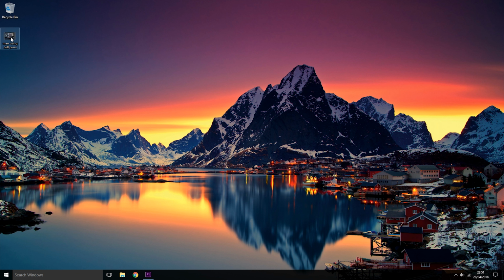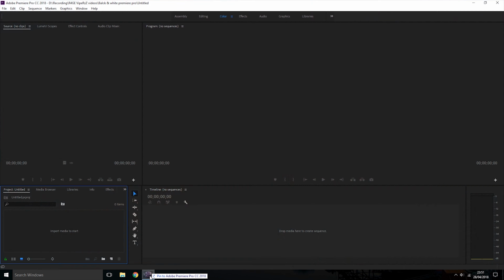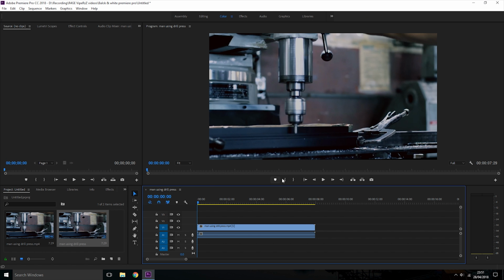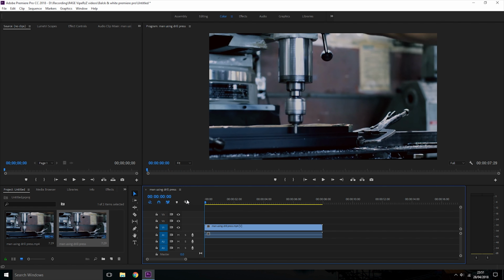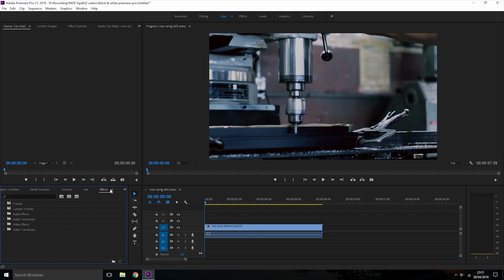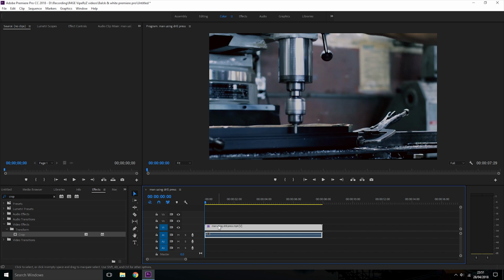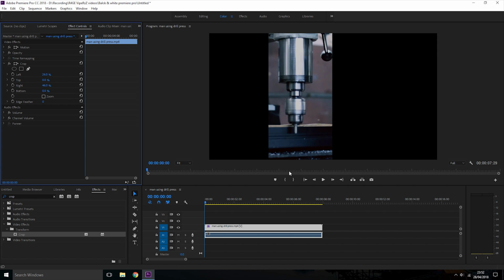How to crop in Premiere Pro CC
Hey guy's R4GE VipeRzZ here and today I'm going to show you how you can crop a video in Adobe Premiere Pro CC.